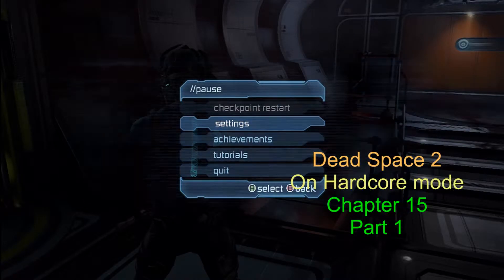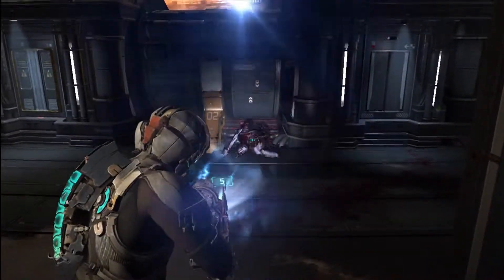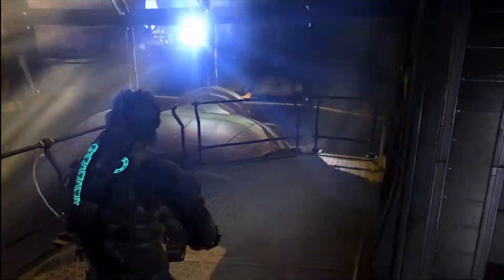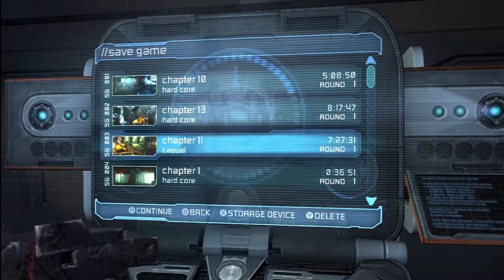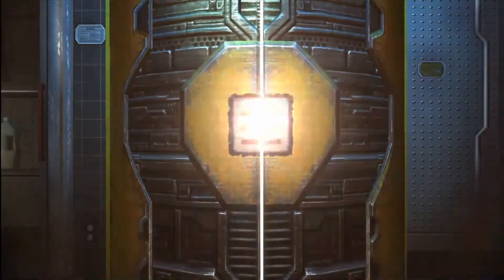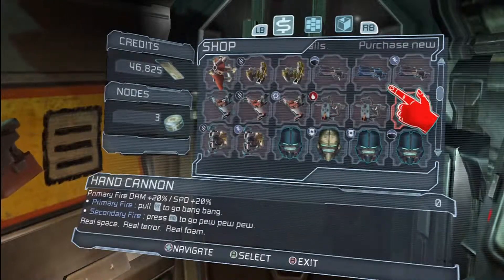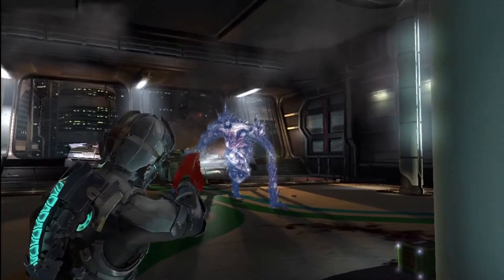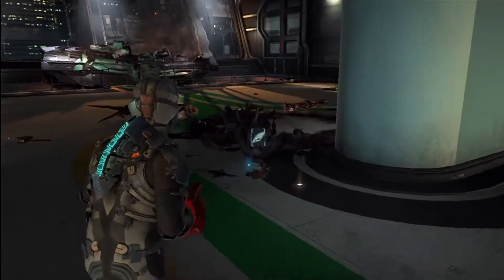Dead Space 2 Hardcore Mode 28 Chapter 15 Pt1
Dead Space 2 Hardcore Mode
Gamerfourlife on Facebook